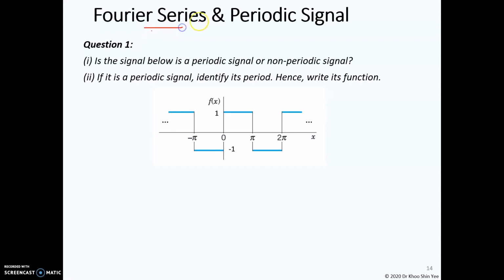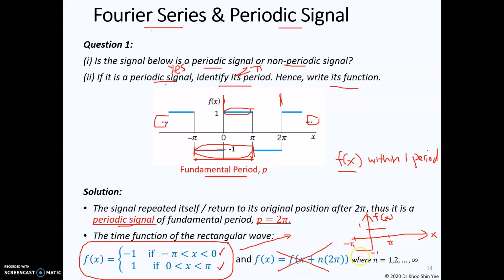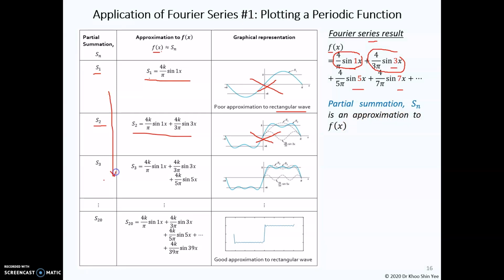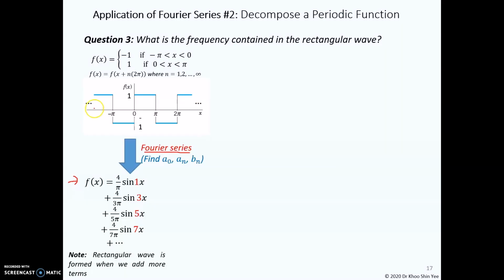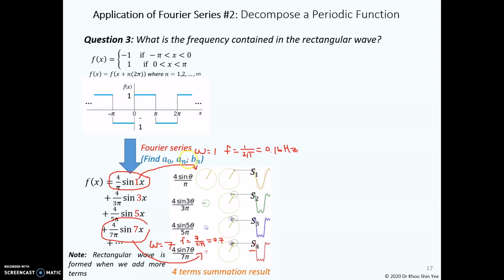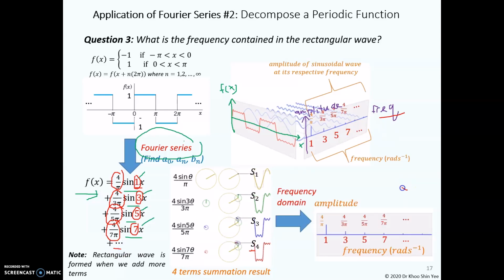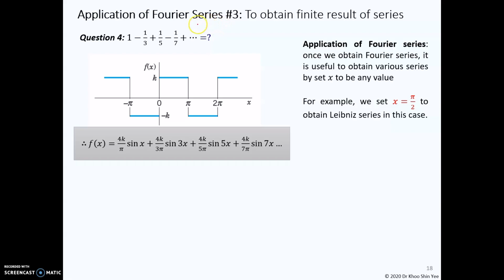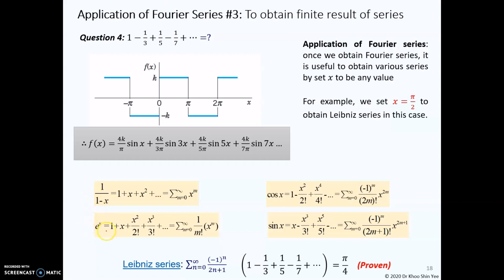Week 10 Fourier Series Part 3 3 Application of Fourier Series